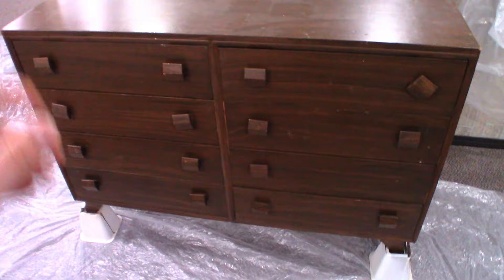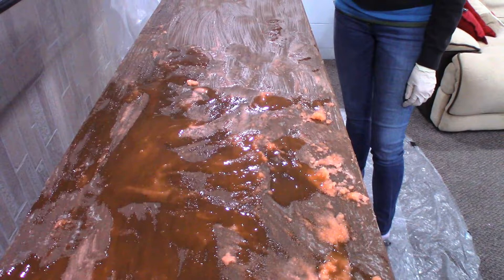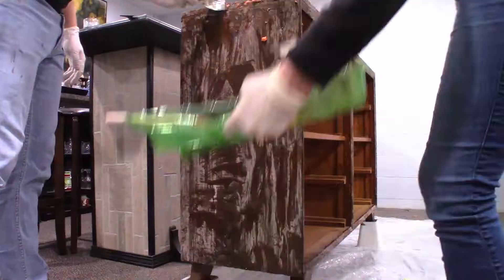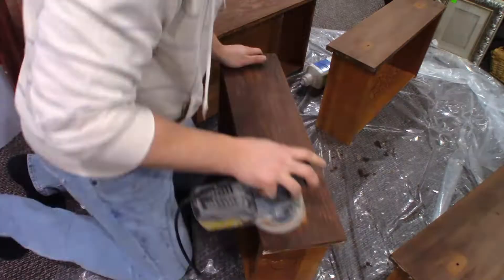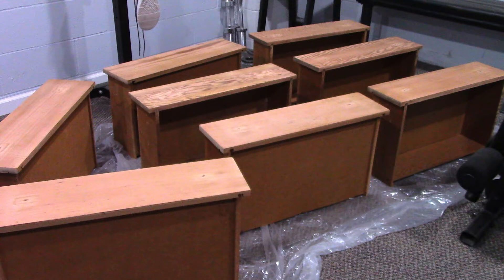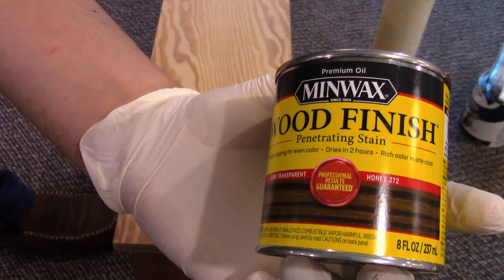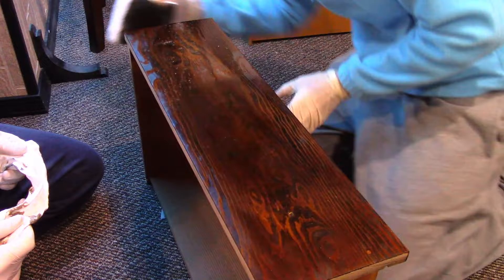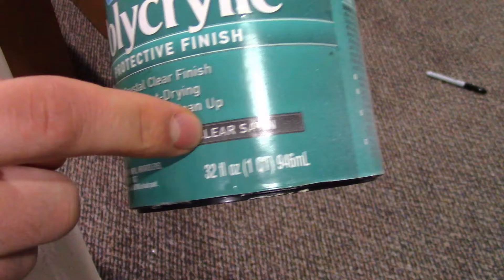Garage Sale Dresser Refinish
We update a heavily painted garage sale dresser to use as our buffet. Paint was seawater blue from Dutch Boy.